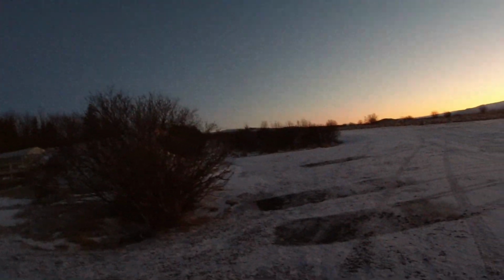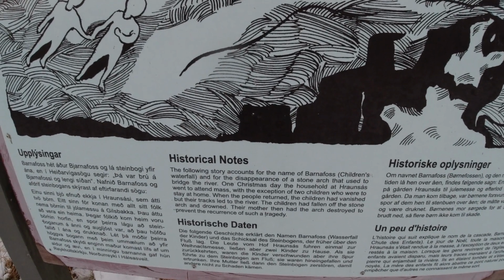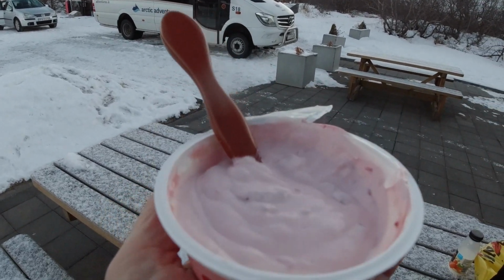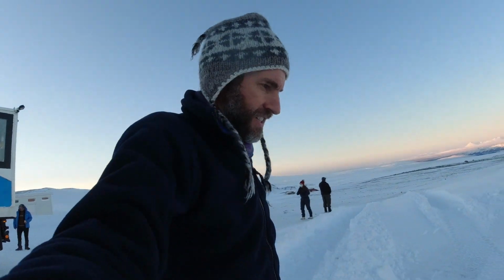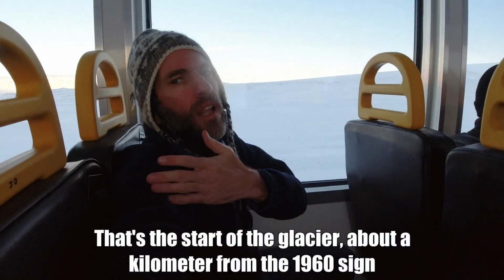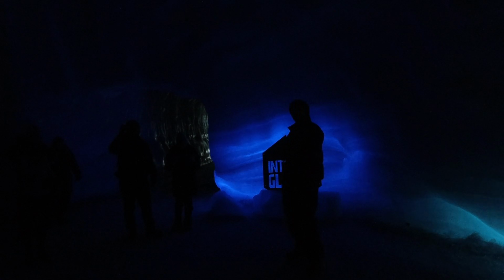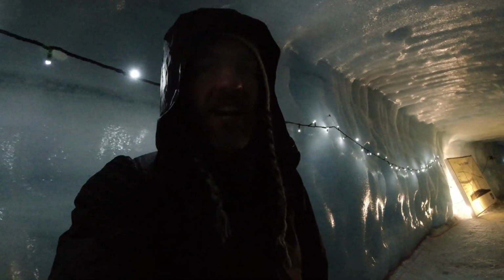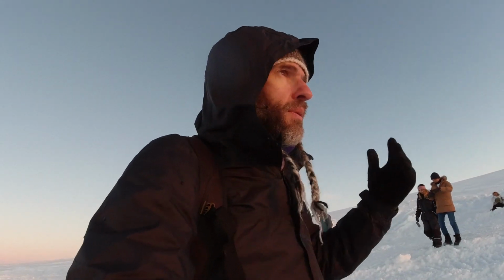THE ICELAND EXPERIENCE | Exploring a Land of Extremes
An incredible day in Iceland in which I go on a tour that includes visiting waterfalls, natural hot springs, hiking on a glacier and a journey through ice tunnels.

Music during the video (in order):

"Beat And Vibe" by Mar Vei
"Golden Rules" by Luwaks
"Lingering Waterdrop 1" by Per-Anders Nilsson